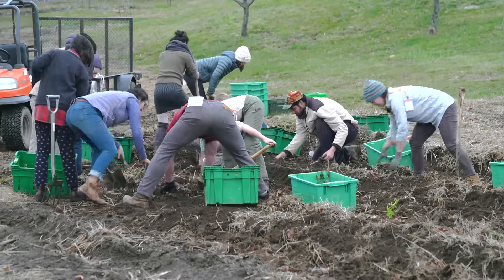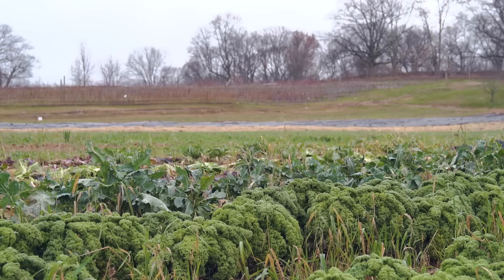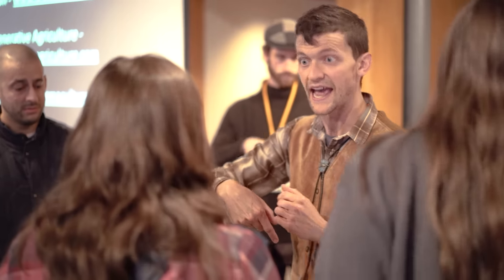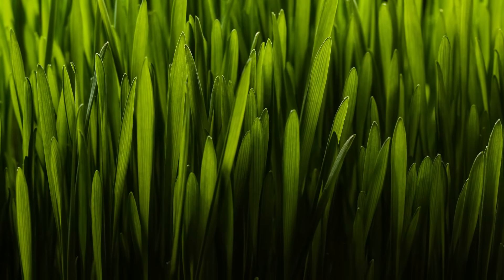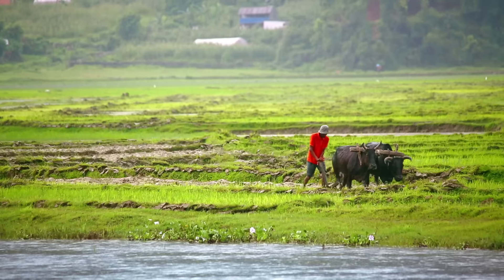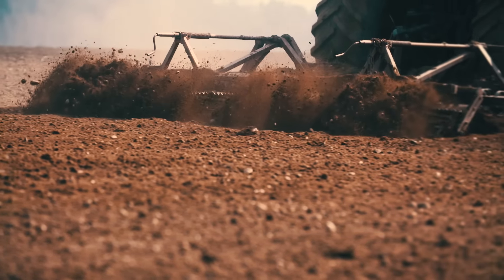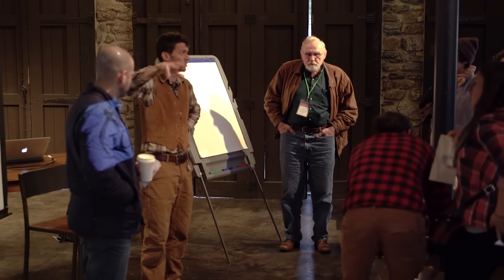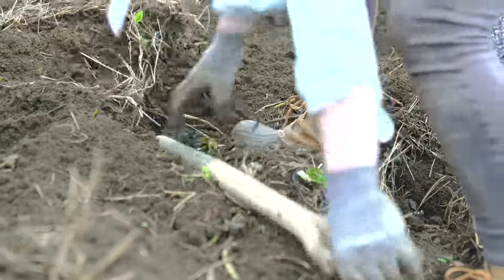Carbon farming could fight climate change and produce more crops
Bacteria in soil could help fight climate change and improve crop yields

(Video produced by Nexus Media News)